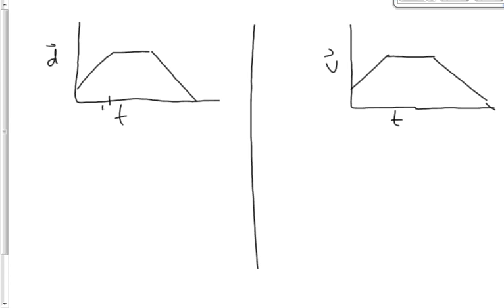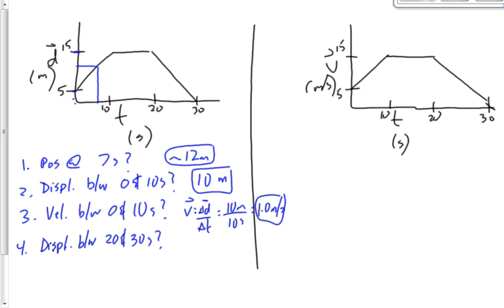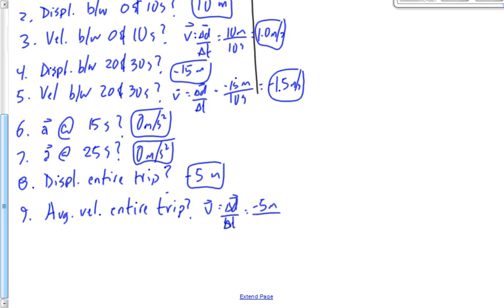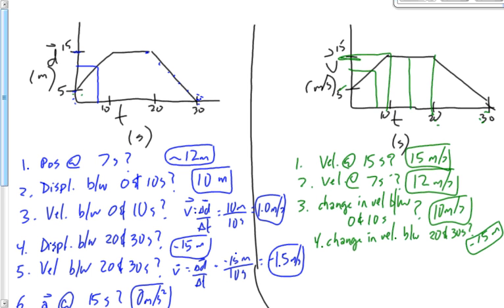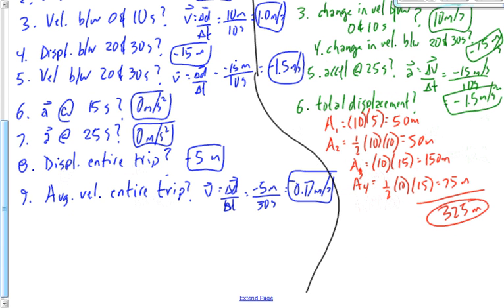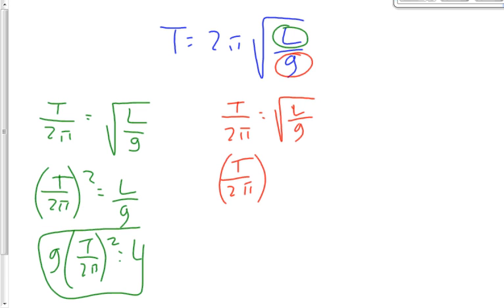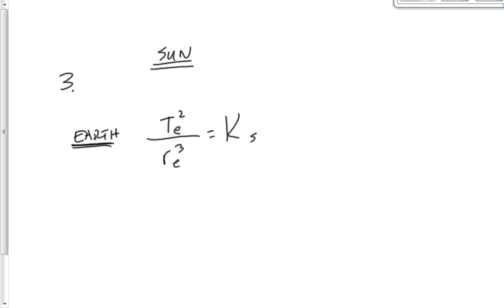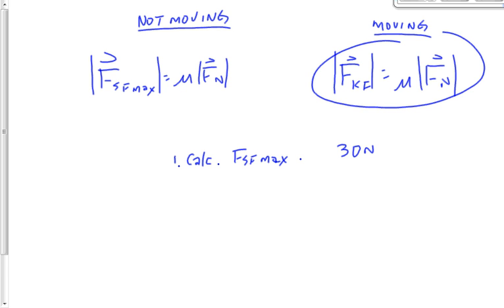(502-P2014F) Final Exam Review (2)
Part 2 of the final exam review.